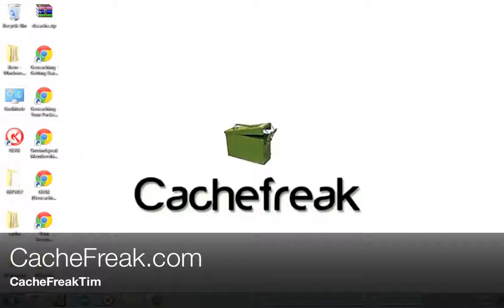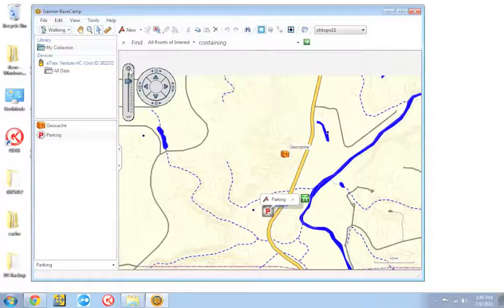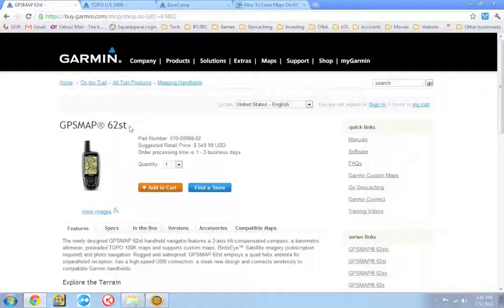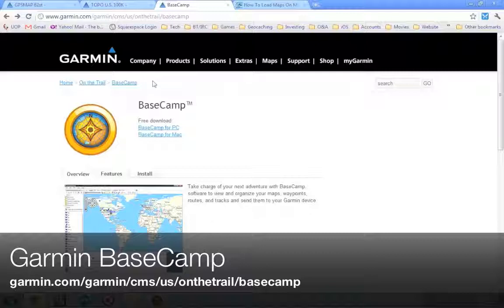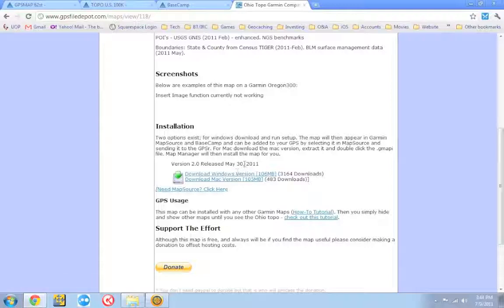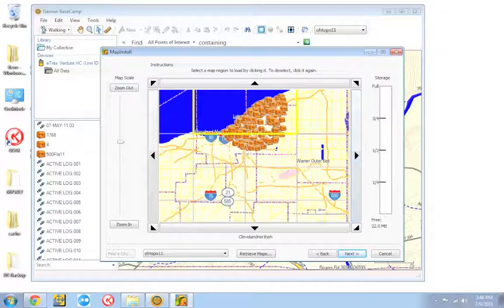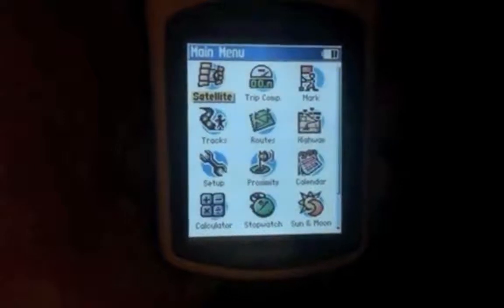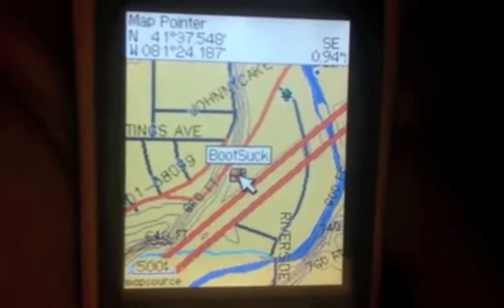Geocaching using free Topographic maps on your Garmin GPS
In this tutorial we talk about how to install free topographic maps to your Garmin GPS.